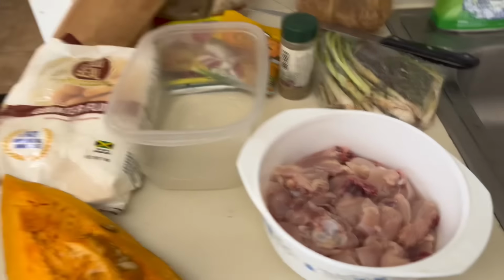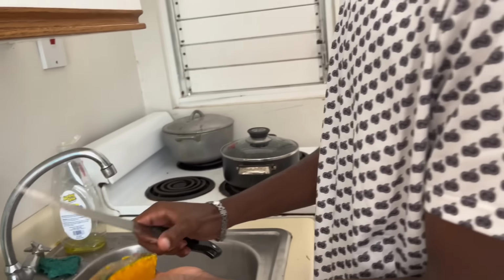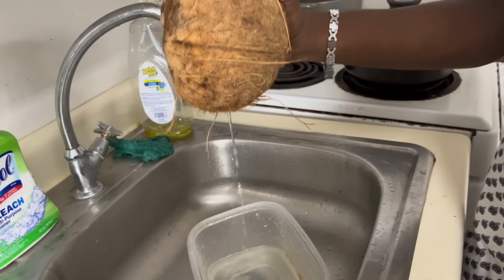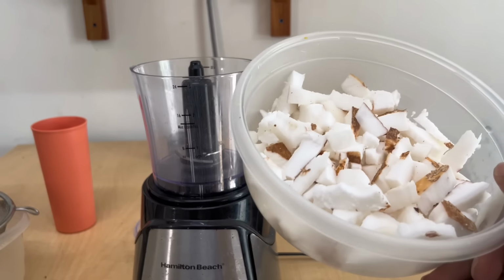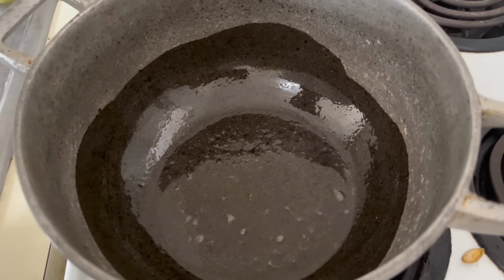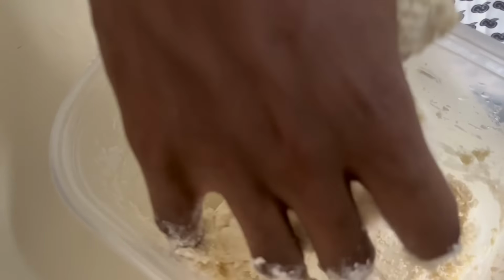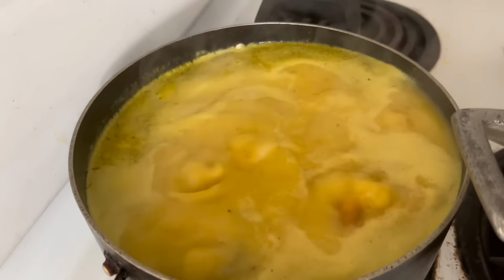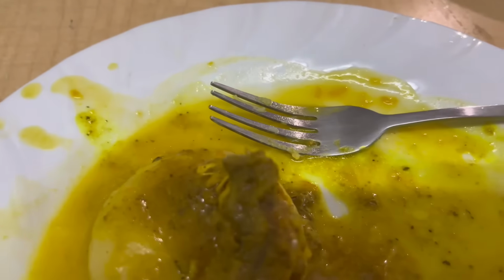Coconut🥥 Dumpling and Curry Coconut 🥥 Chicken || Inspired by Colaz!